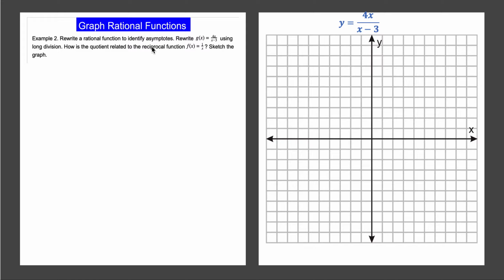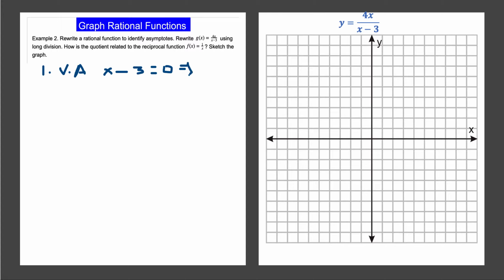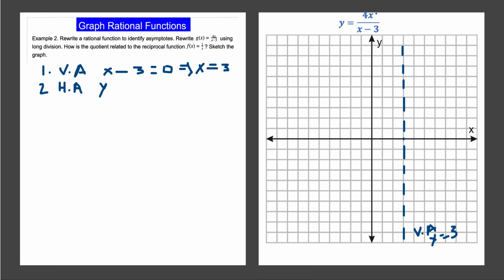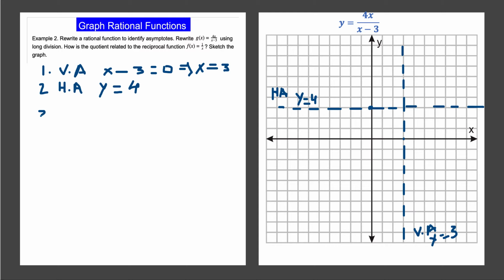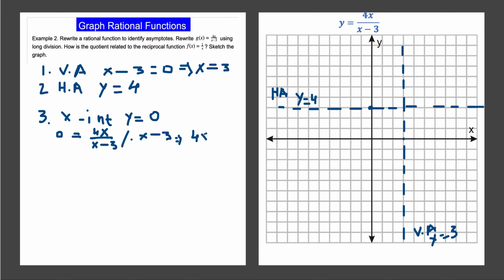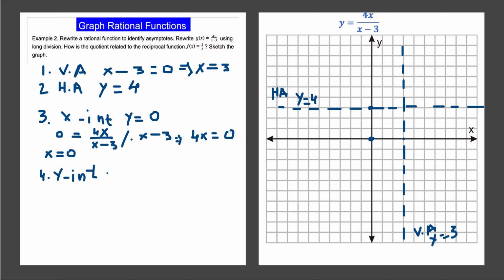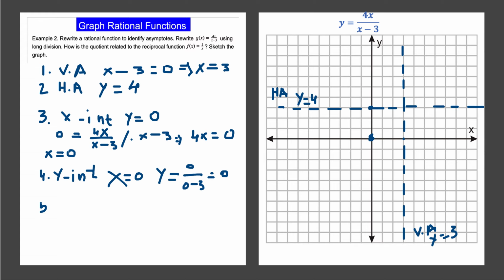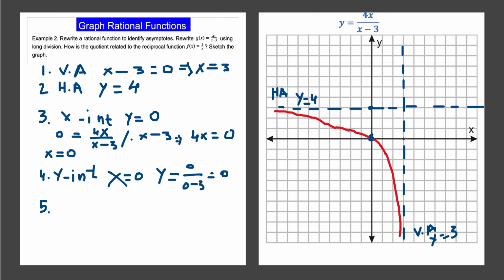Graphing Rational Function